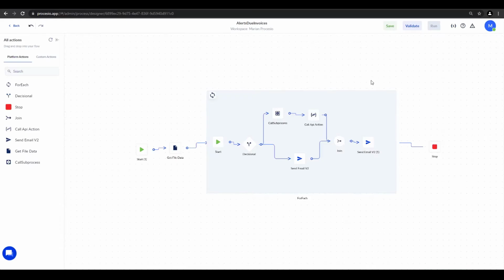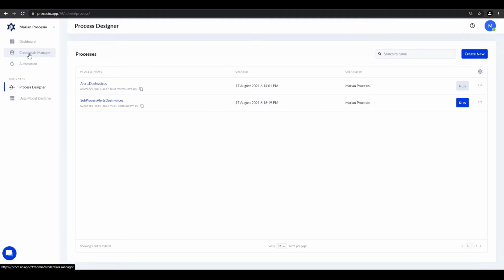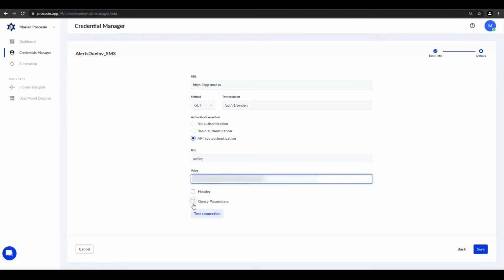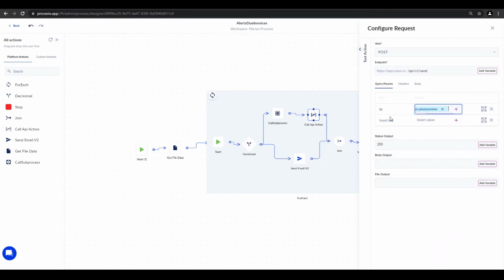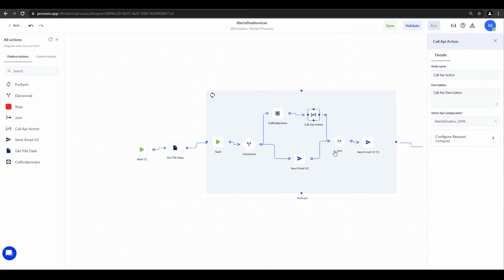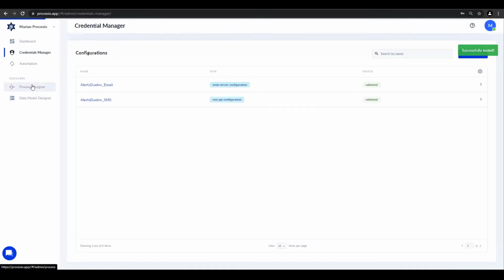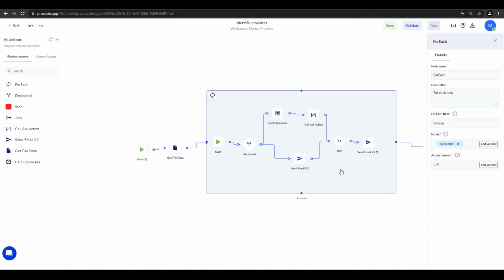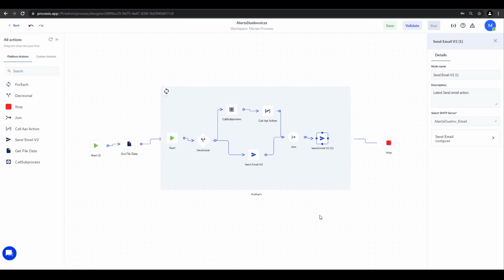PROCESIO - Getting Started: Credentials Manager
Any integration or data migration project needs to get data from different sources, process it, and store it. So connecting to external applications is a necessary functionality.

In this video, you will learn how to manage connections to external applications with the "Credentials Manager" component and how to use them in a process.

This video is part of the PROCESIO Getting Started series:

1. PROCESIO - Getting Started | The right tool
2. PROCESIO - Getting Started | Introduction & Prerequisites
3. PROCESIO - Getting Started | Process Designer
4. PROCESIO - Getting Started | Data Model Designer & Variables
5. PROCESIO - Getting Started | ForEach, Decisional & Join
6. PROCESIO - Getting Started | Credential Manager
7. PROCESIO - Getting Started | Custom Action
8. PROCESIO - Getting Started | Run Process